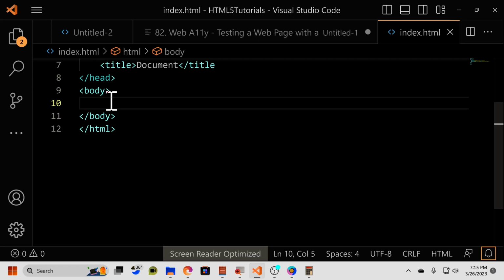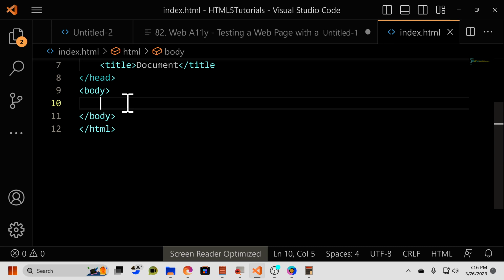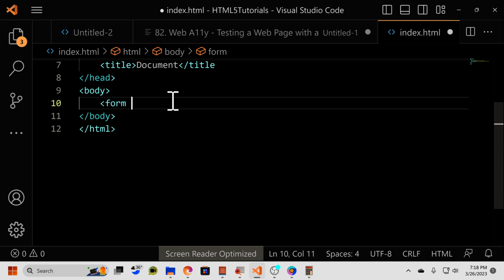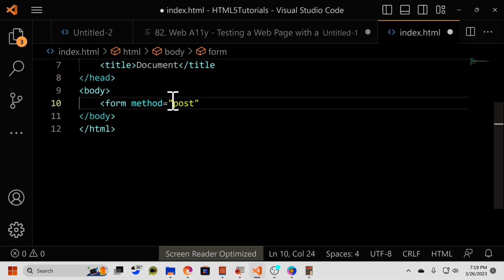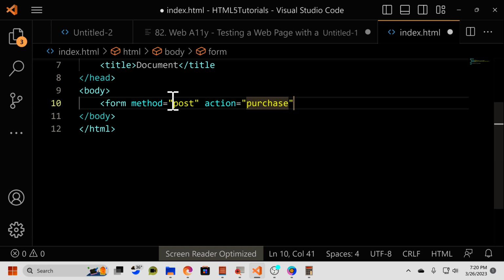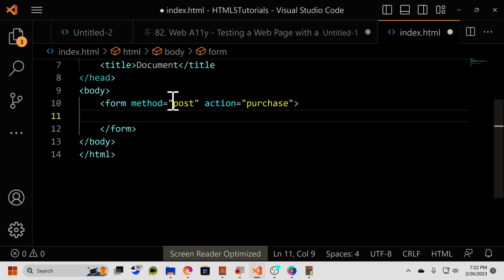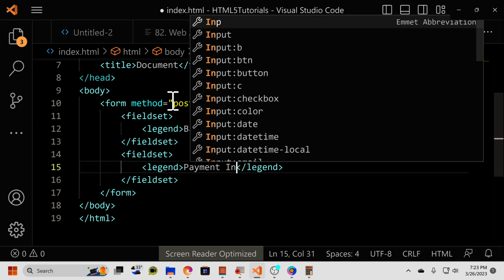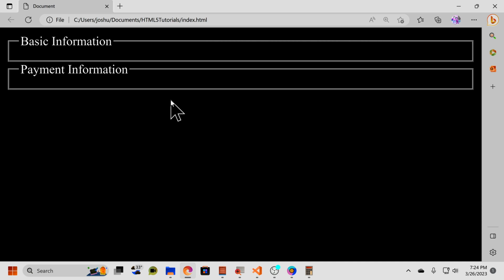HTML5 - 32 - The form, fieldset and legend Elements